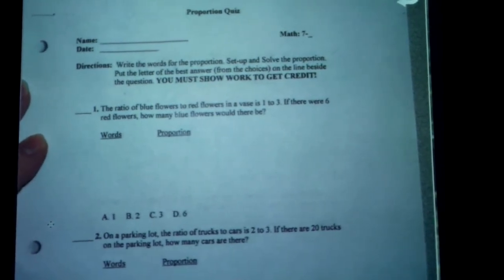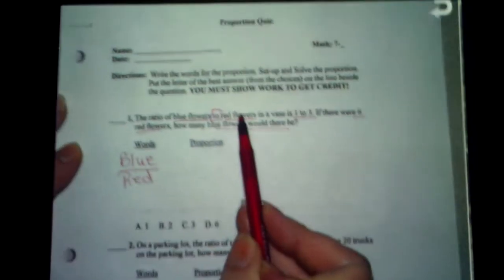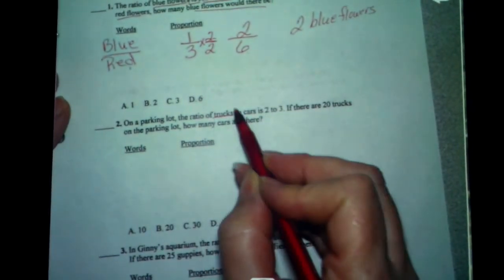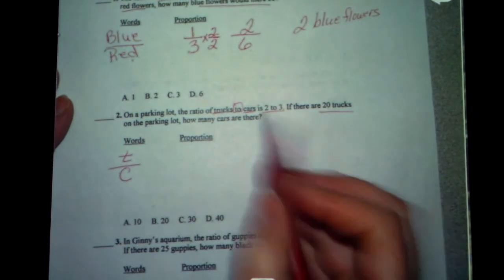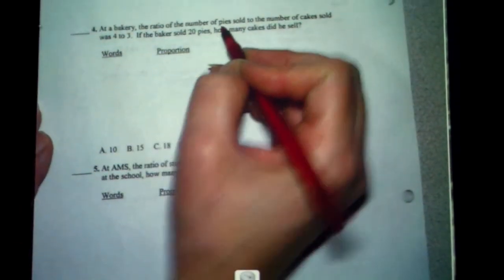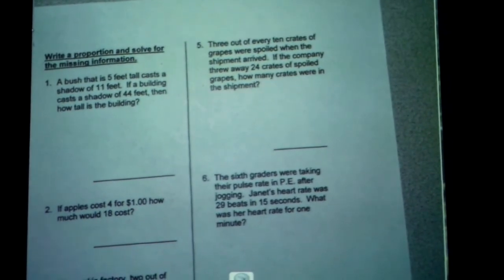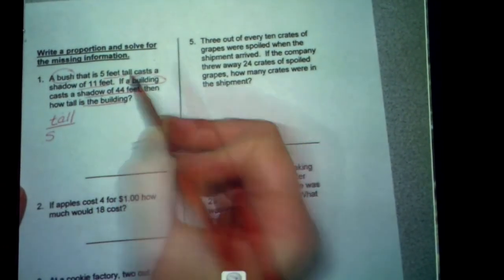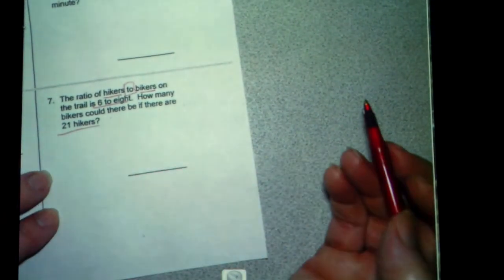Writing and Solving Proportions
This video gives instructions on setting up and solving proportions.